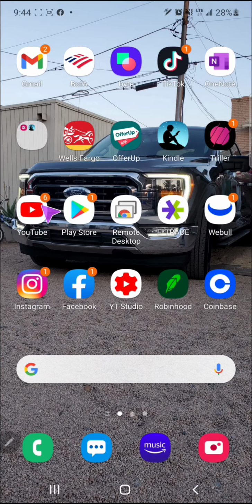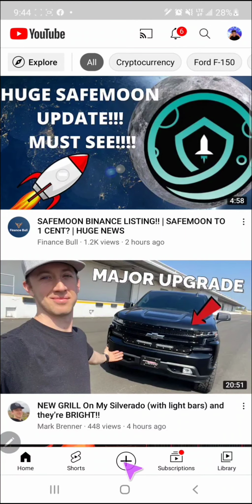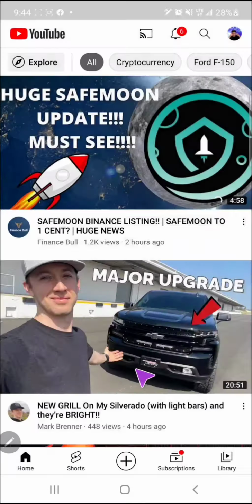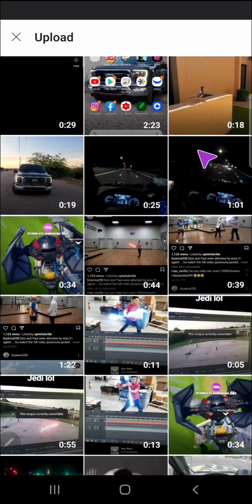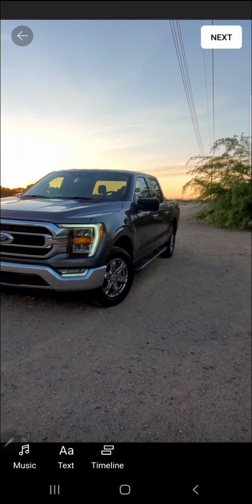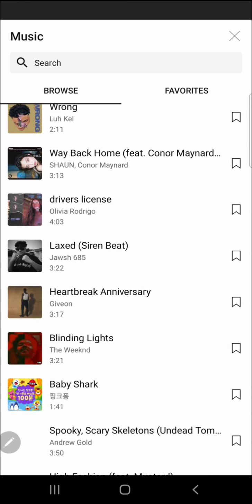how to upload videos to YouTube shorts